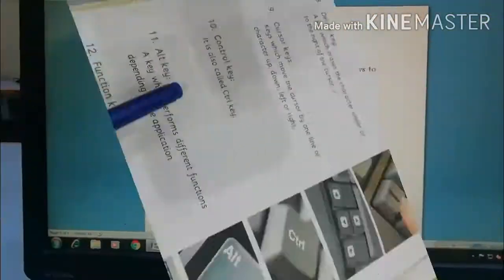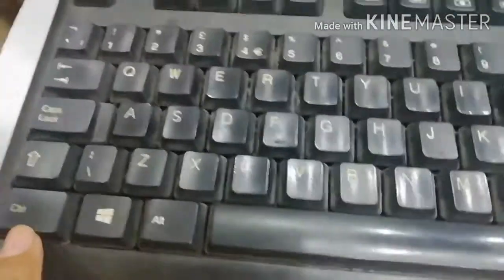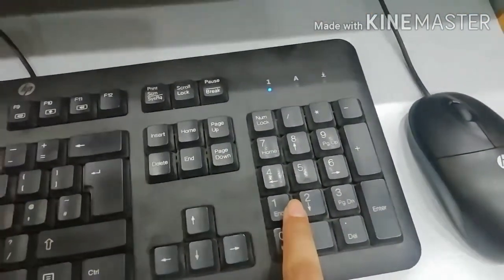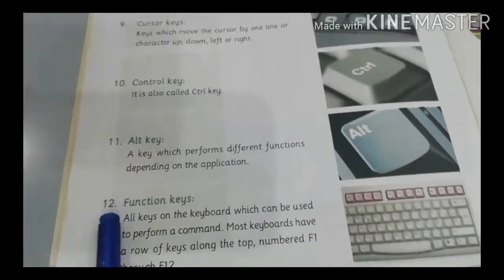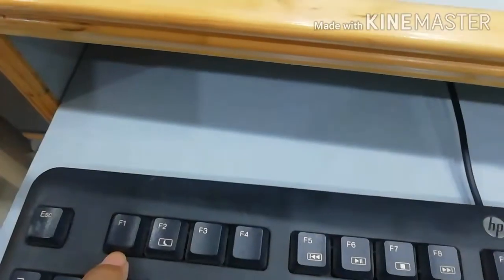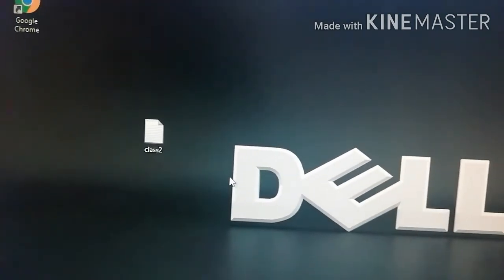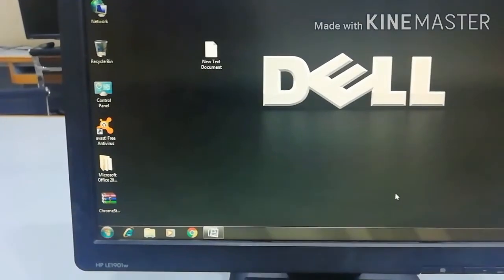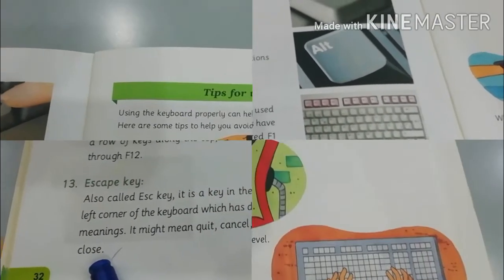Chapter 4| Using keyboard |Grade 2